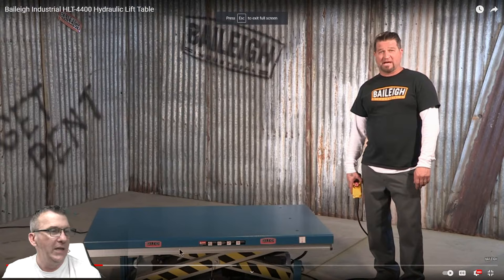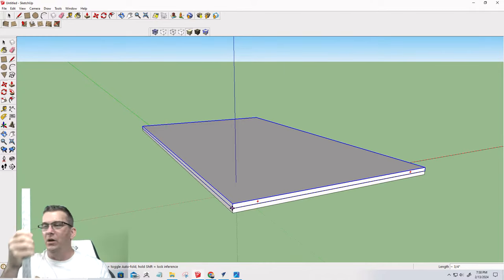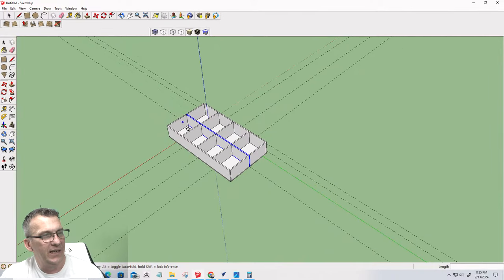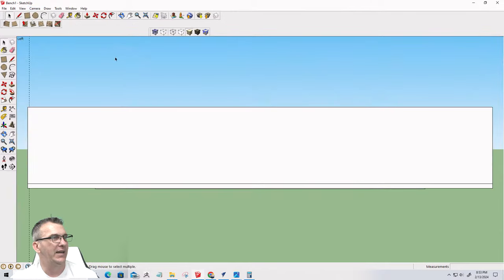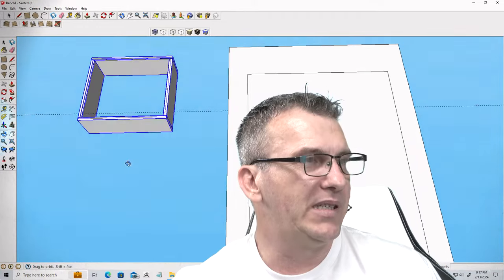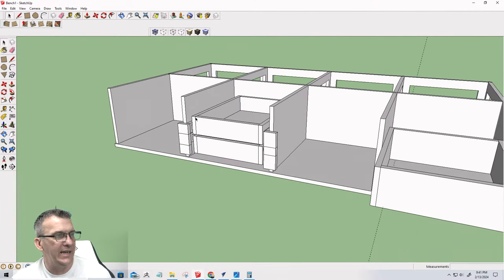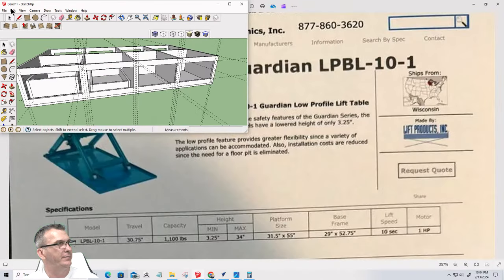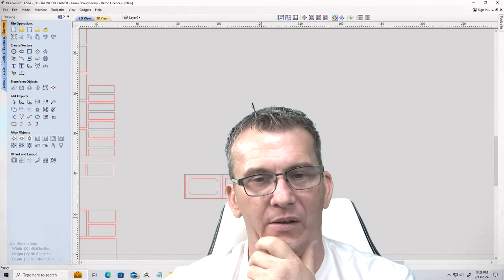Design with me | Workbench for the Shop | Project Design Idea | Sketchup & Vectric Tutorial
I just picked up a "New to me" Scissor lift table and I want to design a bench for the top of it. Join me as I work in SketchUp and Vectric to put this project design together.  Live Event 7:30 PM EST

Note: The items below are tools I have used and recommend.

CNC Router Bits:
VBits:
Whiteside Router Bits SC50 Carving Liner 22 Degree included angle
Whiteside Router Bits 1541 V-Groove 60-Degree 1/4-Inch Cutting Diameter
SpeTool Carbide Tip V Groove CNC Engraving Bit Router Bit CNC Woodwork Tools 60 Deg 1/2 Inch Cutter
Magnate 723 V-Grooving Router Bits - 120 Degree; 1" Cutting Diameter

Endmills:
SpeTool Extra Long Up-Cut 1/8 inch Cutting Diameter
Amana Tool - 45210 Carbide Tipped Straight Plunge High Production 1/4 Dia x 1"
SpeTool Extra Long Spiral Router Bit Down Cut 1/8 inch Cutting Diameter
SpeTool Spiral Router Bits Up&Down Compression Bit 1/8 inch Cutting Diameter, 1/4 inch Shank
SpeTool Spiral Router Bits with UpCut 1/4 inch Cutting Diameter
SpeTool Spiral Router Bits Down Cut 1/4 inch Cutting Diameter, 1/4 inch Shank
SpeTool Carbide Spiral Router Bits Up&Down Compression Bit 1/4 X 1-inch Cutting Size with 1/4 inch Shank

Form Tools:
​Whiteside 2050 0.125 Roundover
Yonico Straight Router Bits 3/8-Inch Diameter X 1-Inch Height 1/4-Inch Shank 14024q
Yonico T Track T Slot Router Bit 1/4-Inch Hex Bolt 1/4-Inch Shank 14194q
KOWOOD 2pcs 1/4 Inch Shank Keyhole Router Bit Set - 3/8 &1/2 inch in Blade Diameter

Surface Planing:
Magnate 2714 Surface Planing (Bottom Cleaning) Router Bit 1/4 Shank - 1-1/4" Cutting Diameter
Magnate 2704 Surface Planing (Bottom Cleaning) Router Bit 1/2 Shank - 1-1/4" Cutting Diameter

CNC Tramming:
Edge Technology Mini Tram Pro System

CNC Cooling System:
Pomya 6 PCS Two-Touch Fitting G1/4 Thread Barb Connector with Silicone Ring for PC Water Cooling Tube(6mm)
Alphacool 17350 Eisfluegel Flow Indicator G1/4 Square - Acetal Water Cooling Monitoring
Koolance LIQ-702BU-10L 702 Liquid Coolant, High-Performance, UV Blue, 10,000ml (338 fl oz)
PrimoChill SysPrep - Cooling Loop Pre-Treatment

CNC Clamp Accessories:
Taytools TTW05928 1/4-20 Centered Hole Sliding T-Nuts for T Track Extrusions 25 Pack
Tri-Star Knobs 1/4 – 20
WoodRiver T-Bolts, 1/4"-20 x 1-3/4" (10)
PGMJ 80 Pieces 1/4"-20 Flush Nut Inserts Wood (1/4"-20 x 10mm-H)
National Hardware N280-859 V7652 Flat Head Carriage Bolts and Nuts in Zinc plated, 12 pack,1/4" - 20 x 1-3/4"

Power Supply:
MEAN WELL RS-15-12 AC to DC Power Supply Single Output, 12V 1.3 Amp 15.6W

Electronics:
Prostormer 750W Soldering Iron Station, 2 IN 1 Digital Hot Air Rework Station with 212°F- 896°F Temperature Control, LED display, Desoldering Pump, 4 Tweezers Blue
KAIWEETS Digital Multimeter TRMS 6000 Counts Voltmeter Auto-Ranging Fast Accurately Measures Voltage Current Amp Resistance Diodes Continuity Duty-Cycle Capacitance Temperature for Automotive
KAIWEETS Soft Silicone Electrician Test Leads Kit CAT III 1000V & CAT IV 600V with Alligator Clips and Needle Probe for Fluke/AstroAI/INNOVA Multimeter Electronic Clamp Meter 9PCS